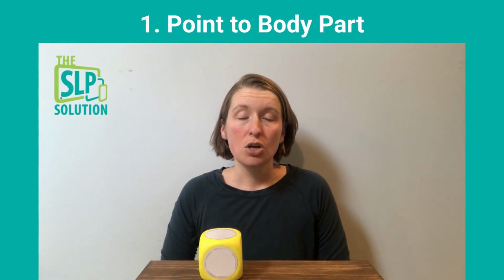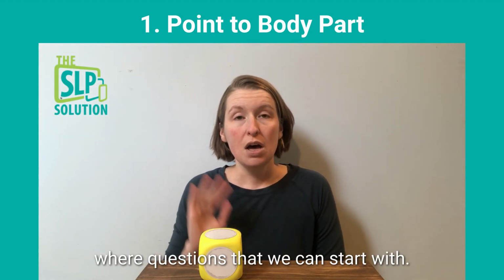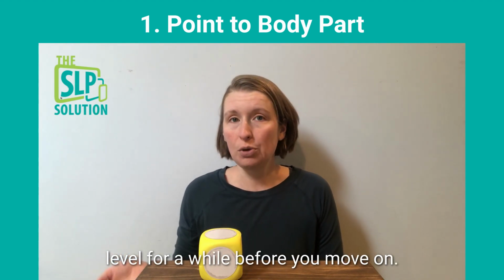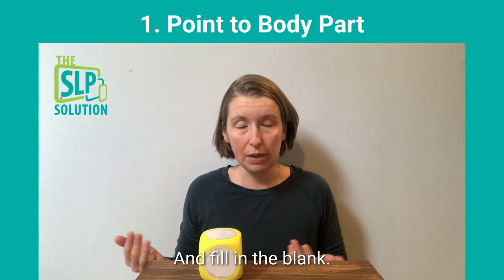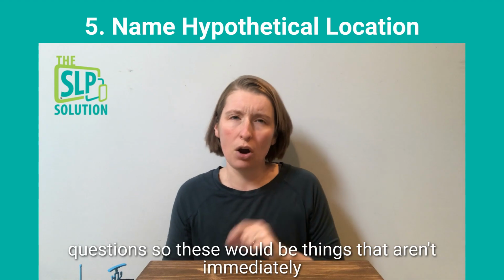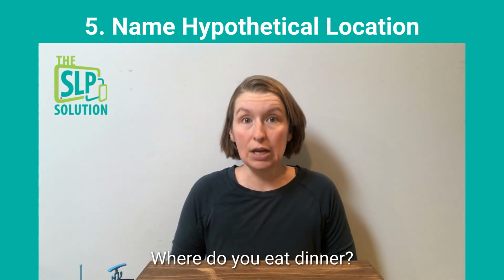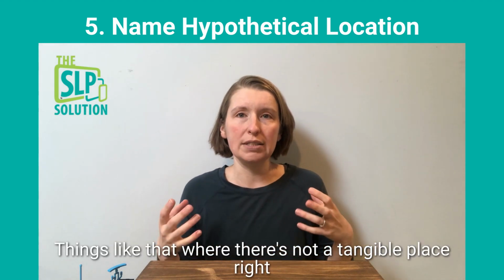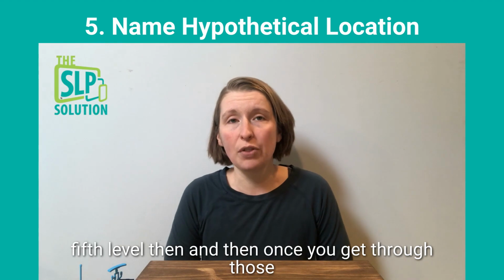How to Teach a Child to Answer "Where" Questions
Are you working with a child who is having trouble answering questions?  When we're teaching this skill, it helps to focus on one question type at a time and to break down that question type for the child.  Here's my structure for breaking down "where" questions.  These are a great place to start with a child who is struggling to answer wh- questions in general.

For free games and activities for working on "where" questions,